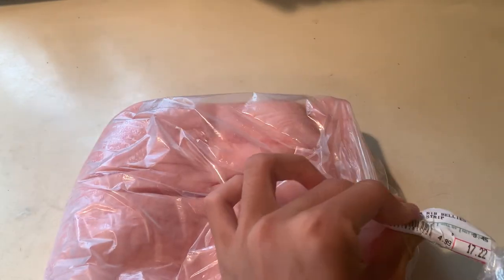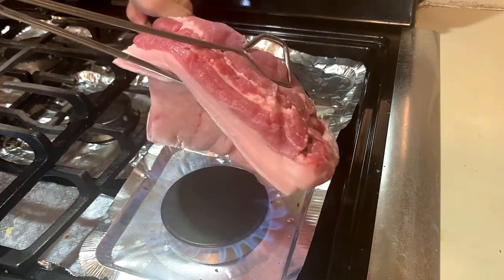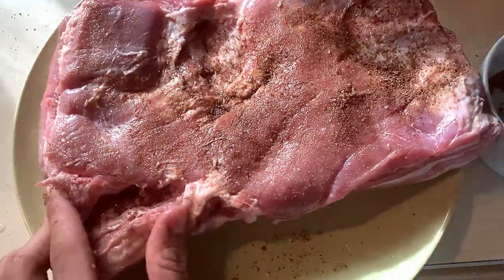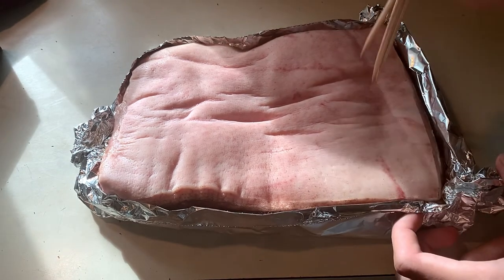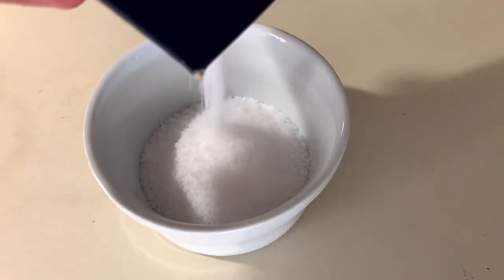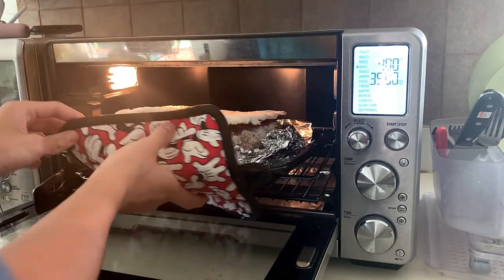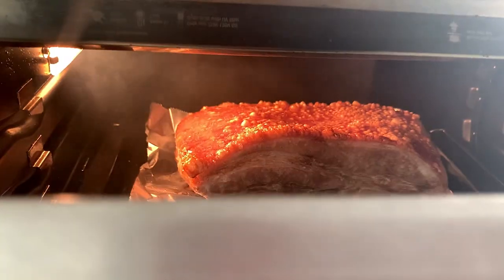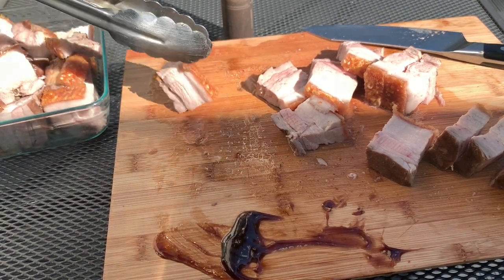Tasty, CRISPY pork belly recipe - Chinese Siu Yuk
Enjoy this easy, delicious chinese crispy pork belly recipe. This is an amazing recipe that is suppppeeerr crunchy and the flavors are superior.

Ingredients
3lb pork belly
2 tsp chinese 5 spice
2 tsp brown sugar
1 tsp salt
1 dash white pepper
Chinese cooking wine (1 Tbsp)

Crust
5-7 Tbsp of salt
2 tsp rice vinegar

1. Get your pork belly and tenderize it
2. Burn off excess hair from the skin
3. Stab the skin like 1000 times with a skewer or fork
4. Rub chinese cooking wine around the pork belly just not the skin
5. Combine the spices and rub the pork belly with it just not the skin
6. make a tin foil box around the pork belly
7. Refrigerate and let the skin dry out for 8-12 hrs
8. Bake at 400 degrees for around 40 min and cover top with the salt crust
9. Remove salt and put pork on a wire rack, then wipe vinegar on top and bake at 400 degrees for 10-15 min or untill top bubbles and turns crispy
10. Remove and rest for 5-10 min the slice into the thickness you desire